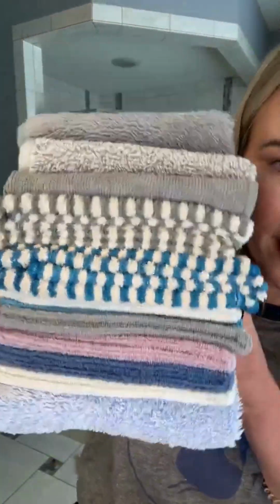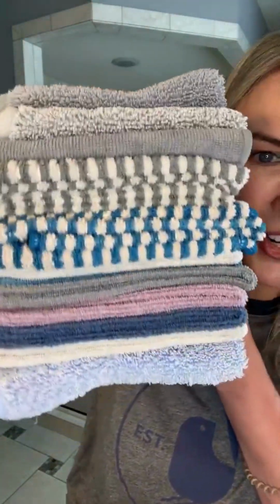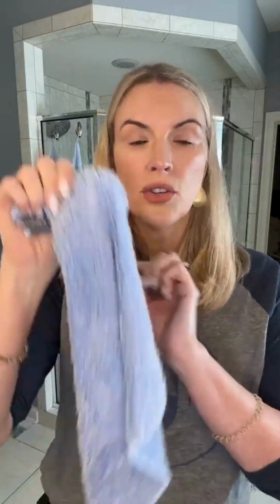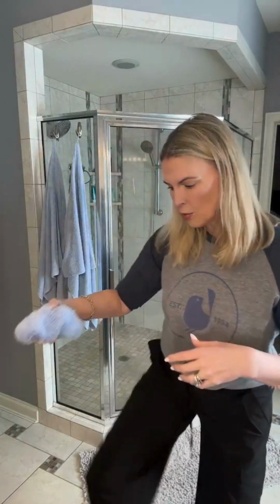Norwex Body & Face Cloths - Clean, Green Skincare Routine!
Norwex Body & Face Cloths | Gentle, Eco-Friendly Skin Care Solution

Hi, I'm Amy Dabbelt, your Norwex Independent Consultant! Are you tired of name-brand soaps and cleansers that dry out and irritate your skin? Many of these products contain harmful chemicals that can be harsh on sensitive skin and damaging to the environment. But don't worry, there's a better solution!

Introducing the Norwex Body & Face Cloths—a pack of three super-gentle microfiber cloths that pamper your skin as you cleanse using just water. These cloths are gentle on your skin yet tough on dirt, making them perfect for daily hygiene and skin care. Plus, with BacLock* technology, the cloths stay fresher for longer!

Why You'll Love These Cloths:

Ideal for all skin types, including sensitive skin
Great for gentle exfoliation
Eco-friendly and chemical-free
Available in Stripes & Solids ($25.99), Ultra Plush ($27.99), Kids ($19.99), and Baby ($19.99) packs